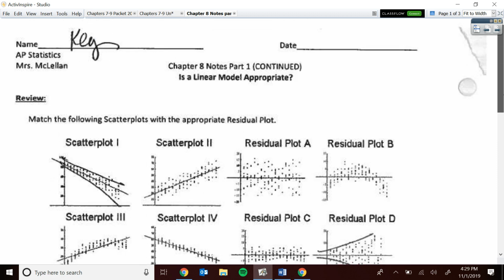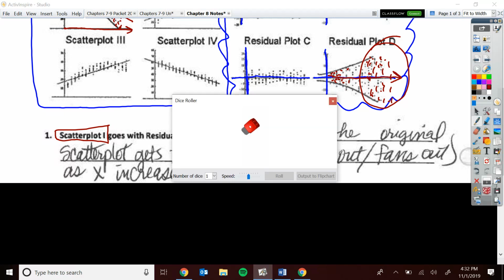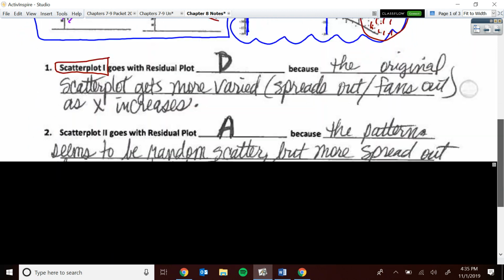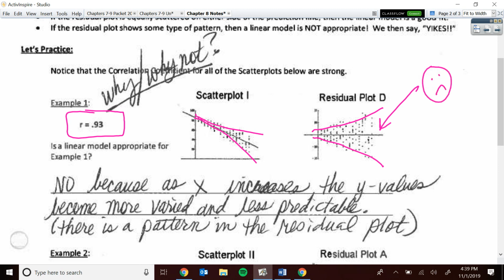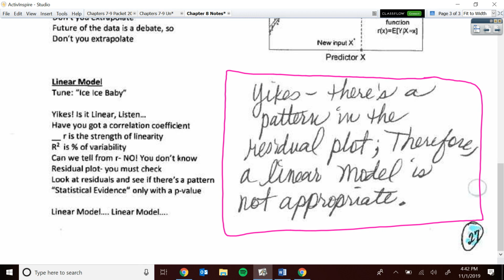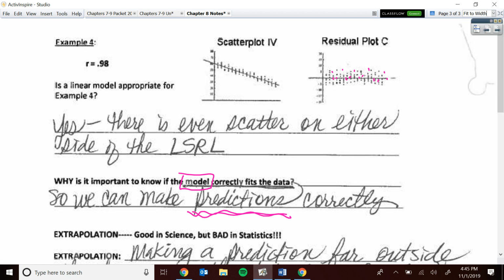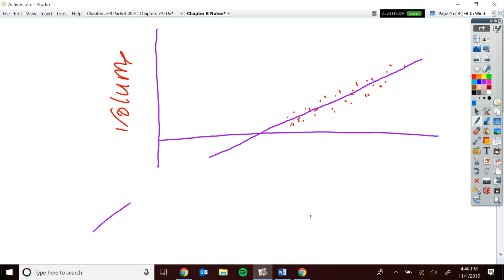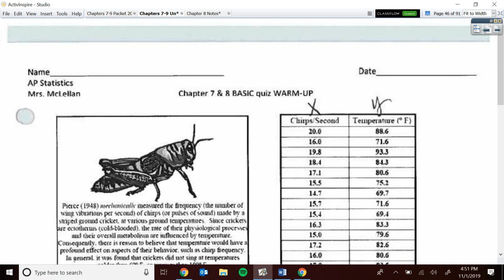Chapter 8 Notes, Part 1 Continued- Linear Model Appropriateness